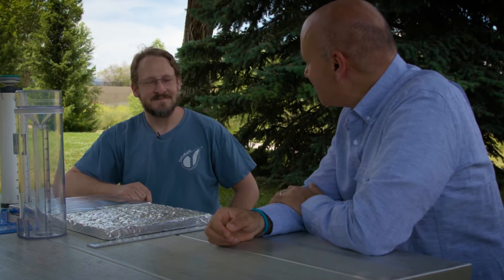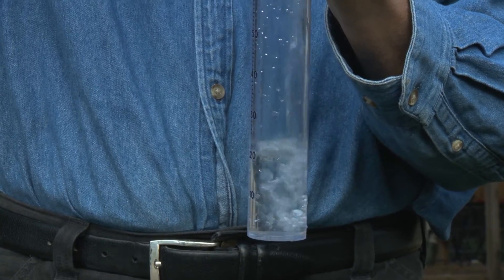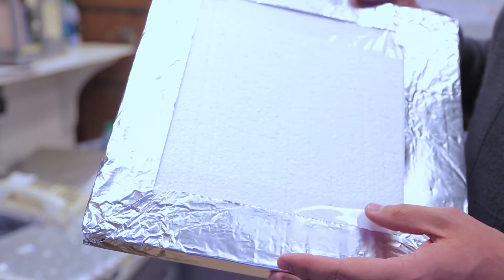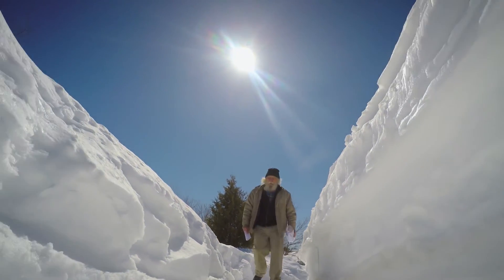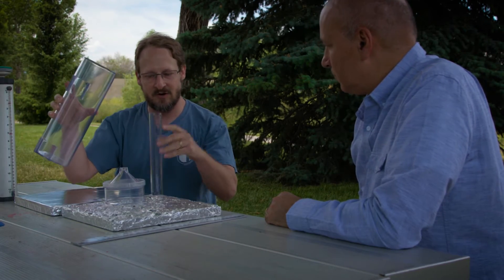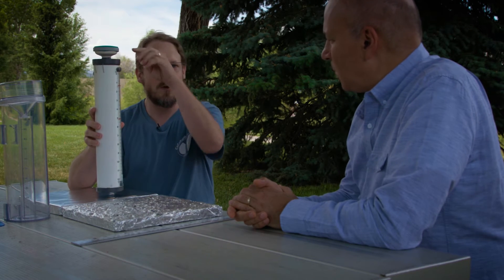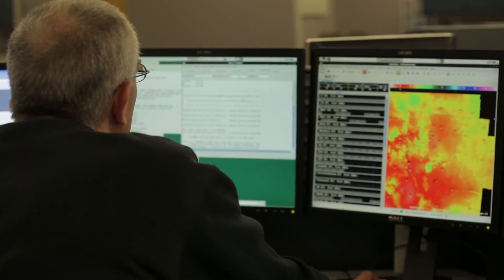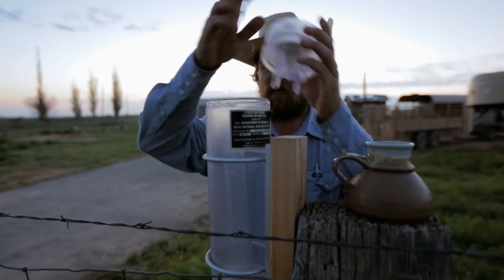CoCoRaHS: Tools & Techniques, with Noah Newman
In honor of CoCo's "March Madness" recruiting drive, we're happy to debut "CoCoRaHS: Tools & Techniques, with Noah Newman" and a walk-on role for CoCo founder, Nolan Doesken, demo-ing the skills needed to measure precipitation, and pour water out of a rain gauge.